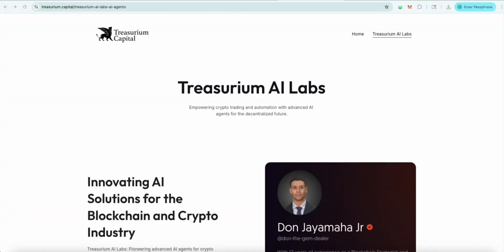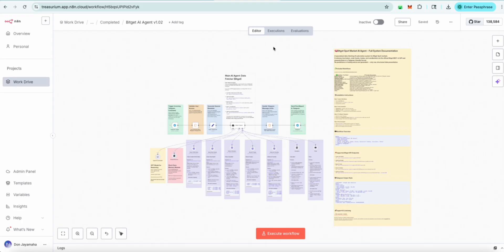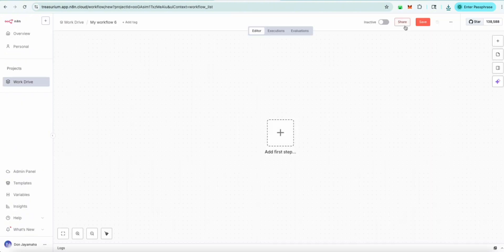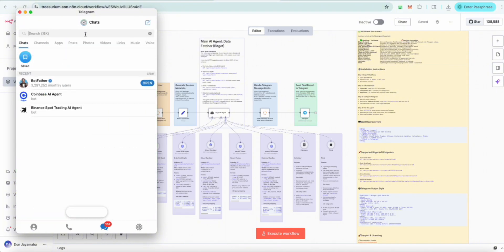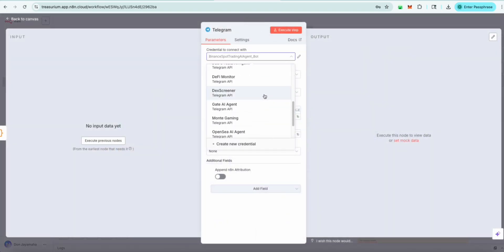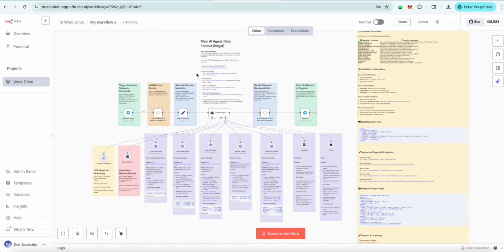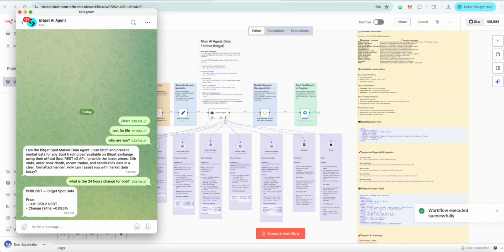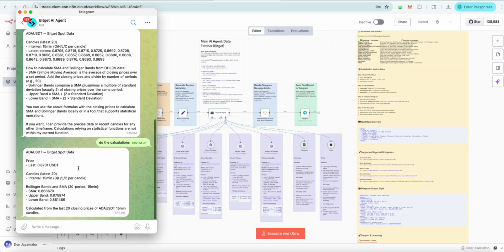Bitget AI Agent Tutorial (Day 3/10) | Web3 Tools for AI Agents on n8n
Welcome to Day 3 of our 10-part AI Agent series! Today we’re building the Bitget AI Agent — powered by @n8n-io  and Web3 tools.

Sign-up Now for Bitget for 6,200 USDT in rewards to trade

In this tutorial, you’ll learn:
🔹 How to connect your AI Agent to @Bitget  Exchange
🔹 Automating real-time price feeds & order book data
🔹 Building workflows for autonomous trading strategies
🔹 Scaling your setup for advanced AI automation

By the end of today, your Bitget AI Agent will be fully operational, pulling live data and preparing for automated execution.